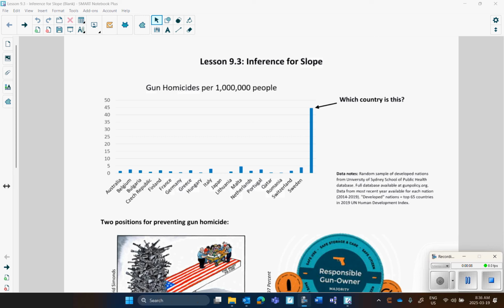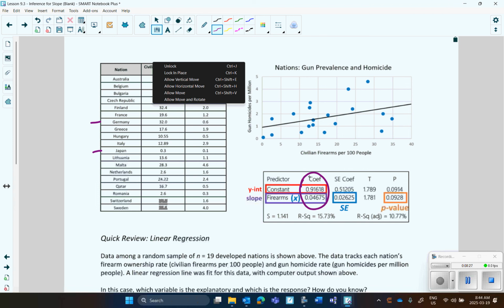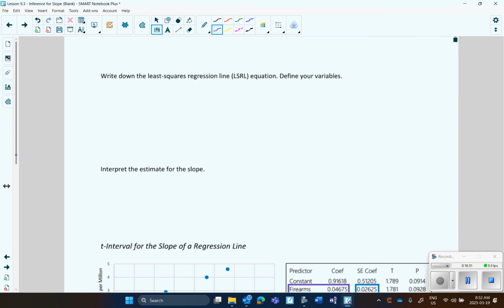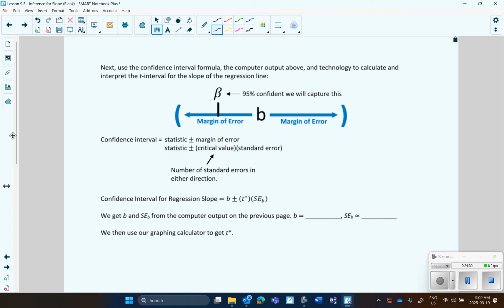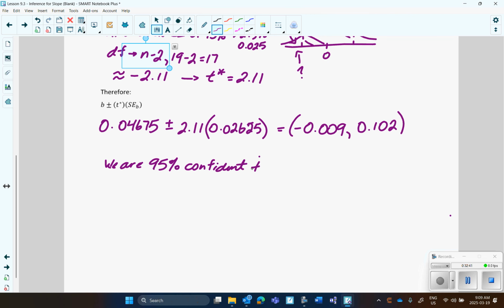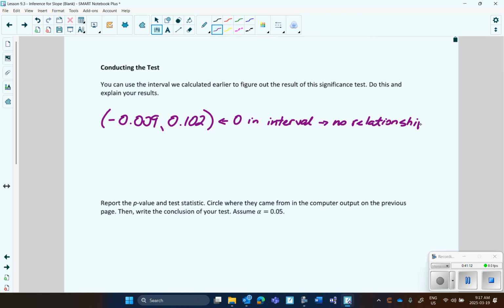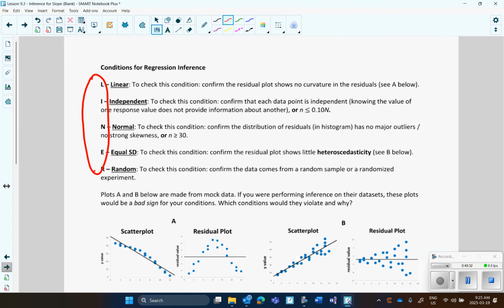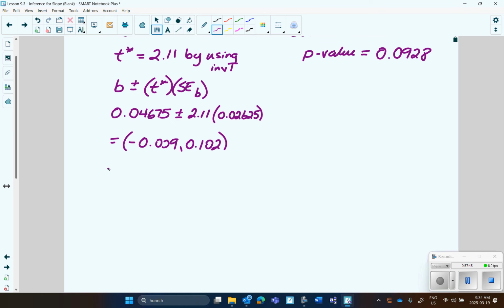Lesson 9.3: Inference for Slope (Video Lesson)